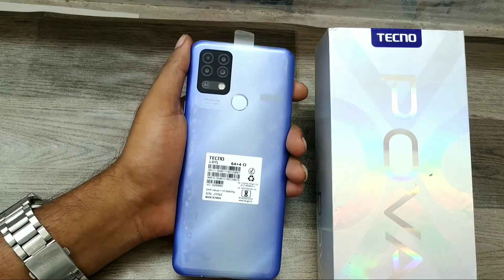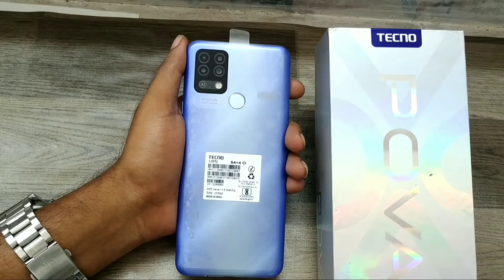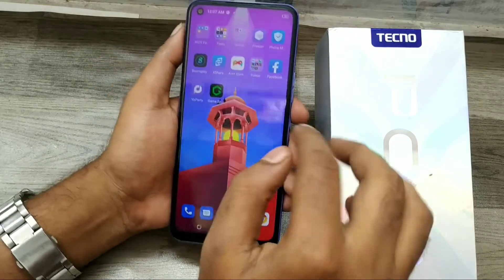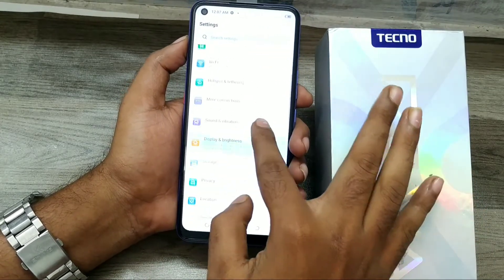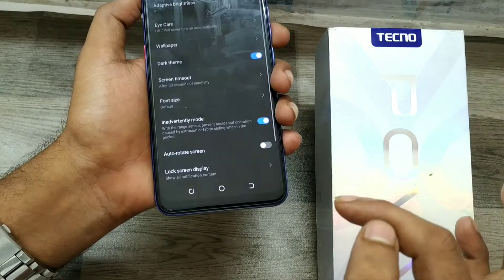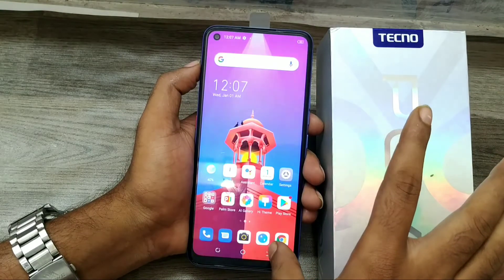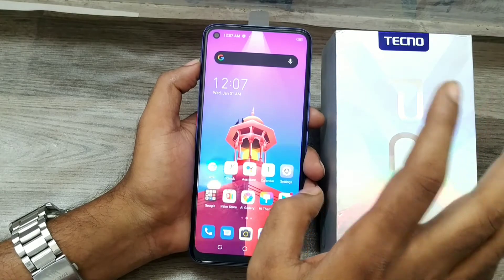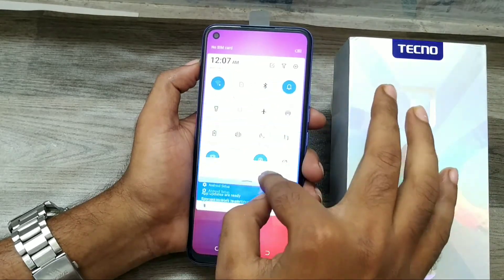How to change Dark Mode in TECNO POVA| night mode in tecno pova |change to dark theme in tecno pova